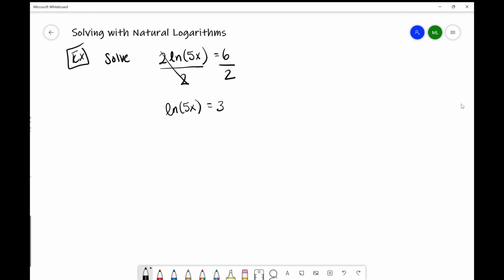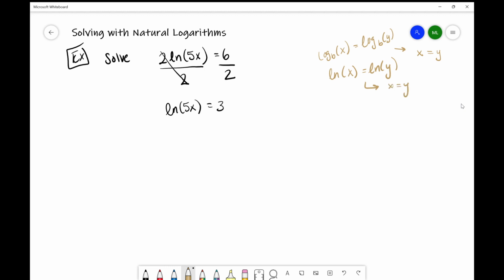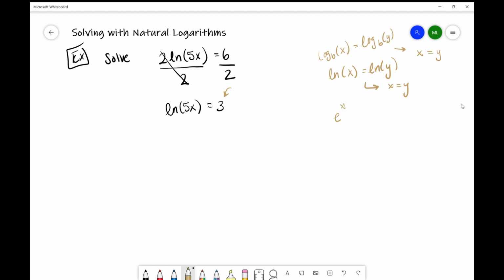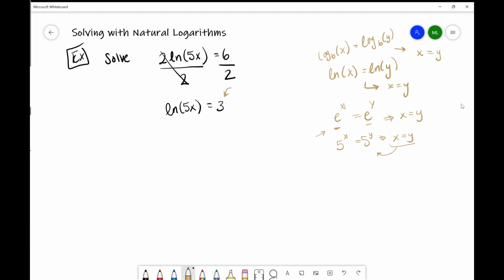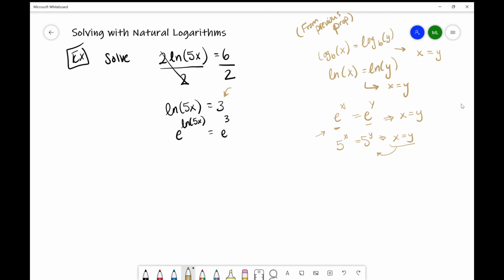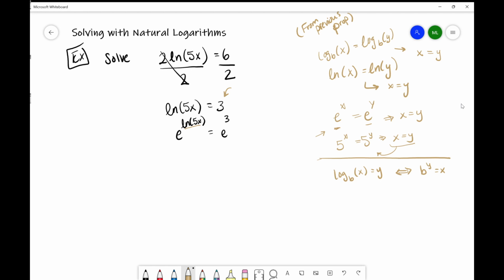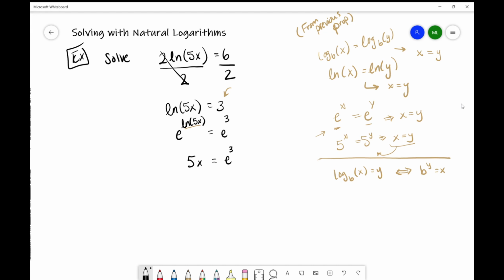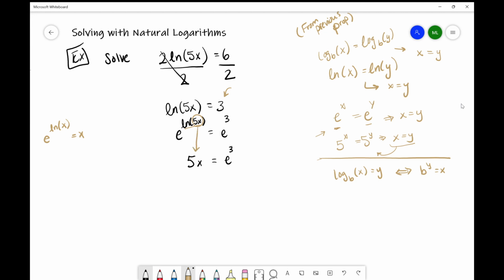Solving with Natural Logarithms - Algebra II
Using log base e equations (natural logarithms) and solving them. Remember is "e" is a constant NOT a variable.